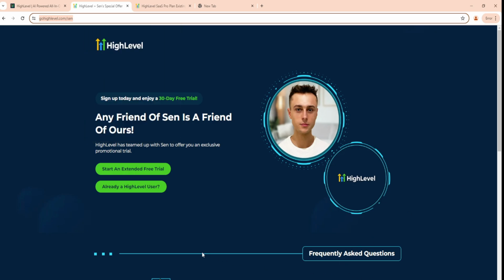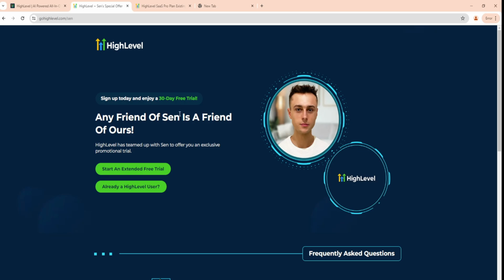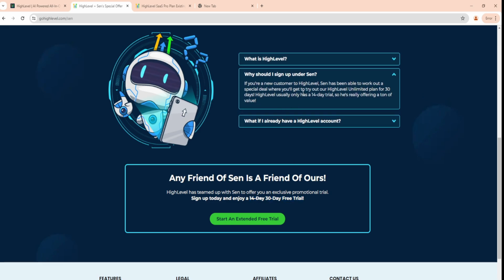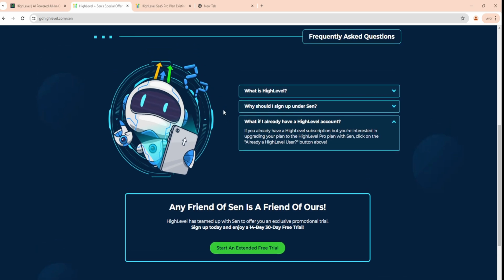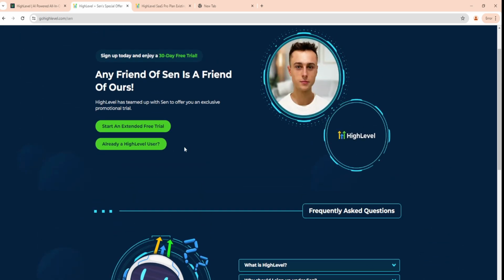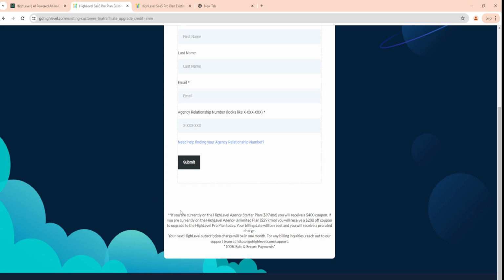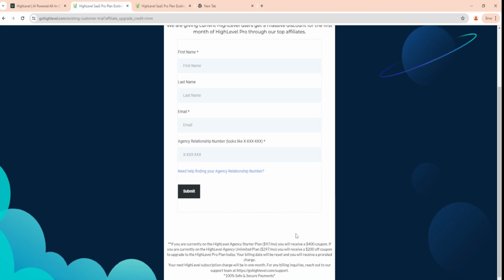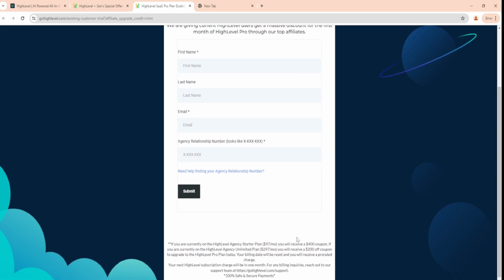GoHighLevel 30 Day Free Trial 2025 | How to Get Extended GoHighLevel Trial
GoHighLevel 30 Day Free Trial 2025 | How to Get Extended GoHighLevel Trial - FREE BONUSES PLUS EXTENDED 30 DAY FREE TRIAL

✅ Get My Custom Bonuses package FREE when you get a GoHighLevel Free Trial Through My
1 - 100+ Best Recurring Niche Affiliate Programs (a $597 value)
2 - Learn How To Make High Quality Videos, With Little To No Work! (Value: $997)
3 - Google Ranking Secrets Manual (a $997 value)
4 - How To Rank YouTube Videos In 2025 (a $997 value)

To get access to these exclusive bonuses above, all you have to do is buy GoHighLevel Free Trial Through my

Wondering if a GoHighLevel 30 day trial or a GoHighLevel free trial is available? Watch our video to learn more.

There has been a lot of talk regarding if a GoHighLevel 60 day trial or perhaps even a HighLevel 30 day free trial might exist. We go over this all and more in our video.